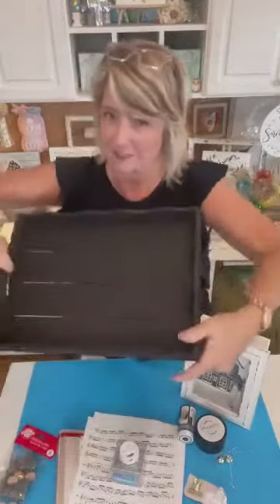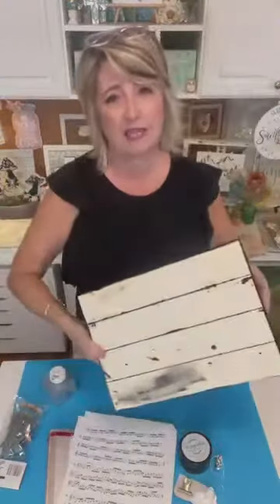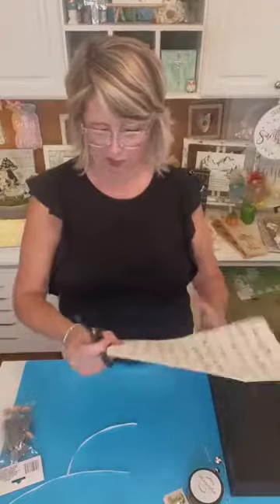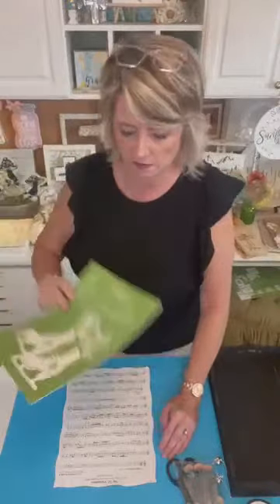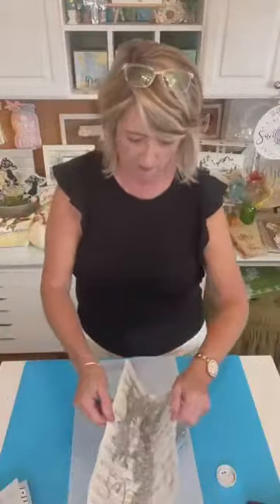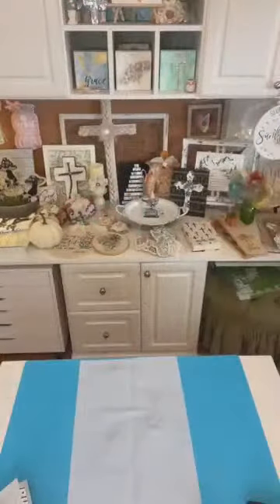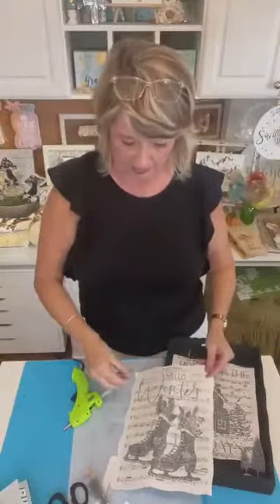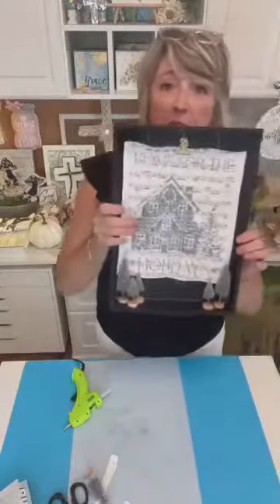Darling Dollar Tree Tray Shadow Boxes with Sheet Music & Bottle Brush Trees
Darling Dollar Tree Tray Shadow Boxes with Sheet Music & Bottle Brush Trees - Video Restream